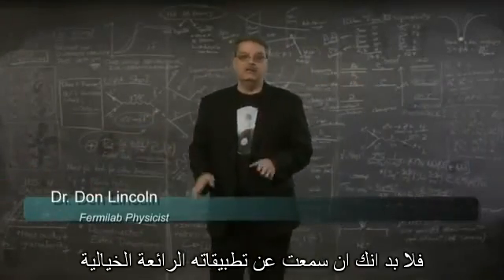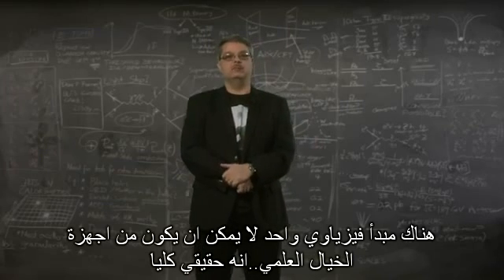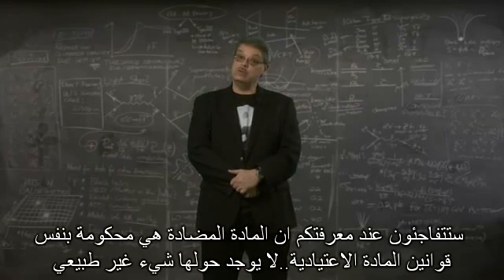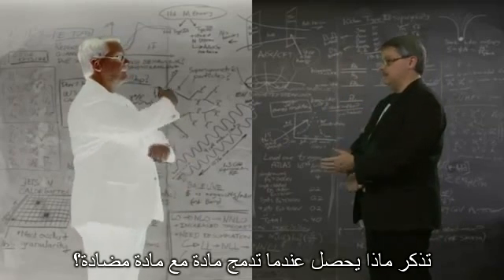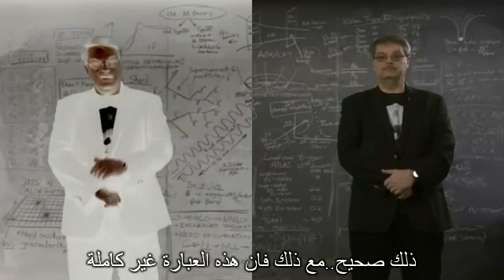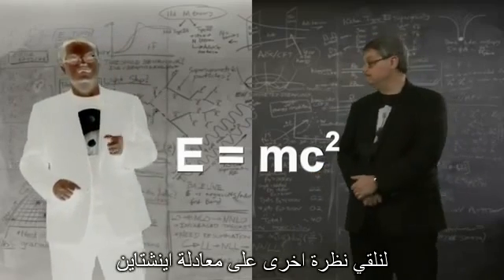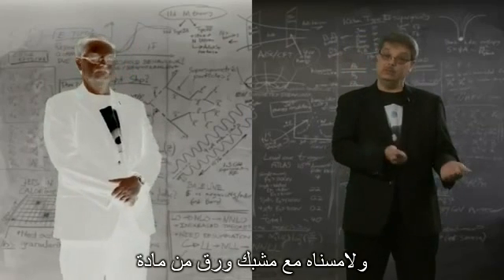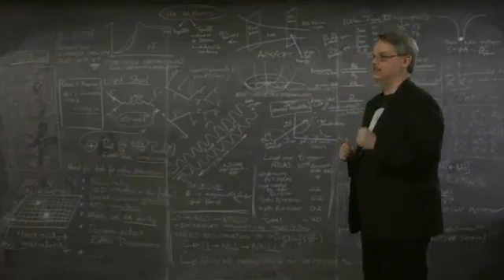ما هي المادة المضادة؟ - What is anti-matter?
وصف موجز للمادة المضادة وخواصها
Brief description for anti-matter and its properties
Credit: Fermilab, US department of energy